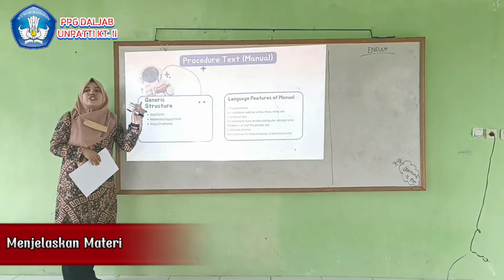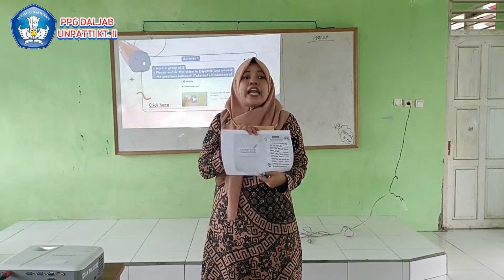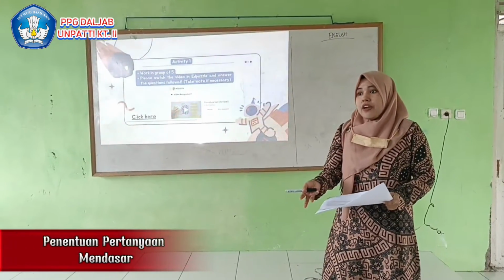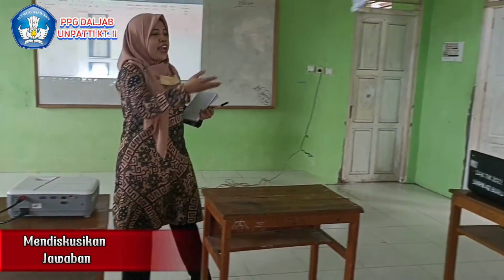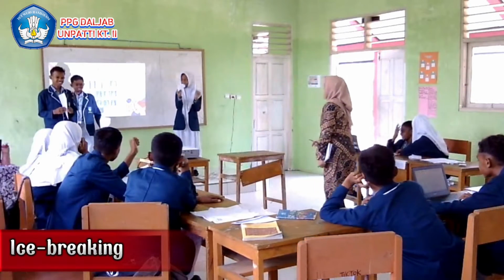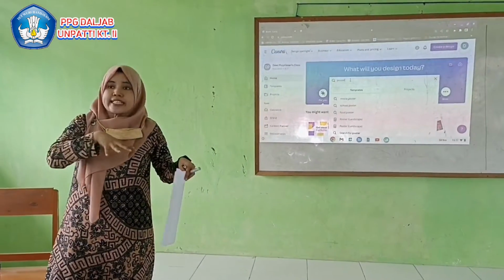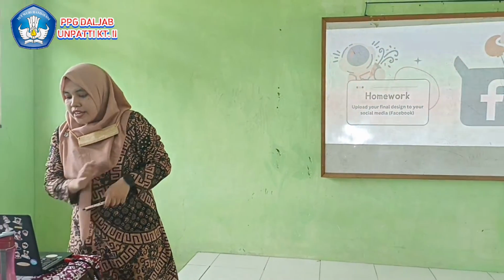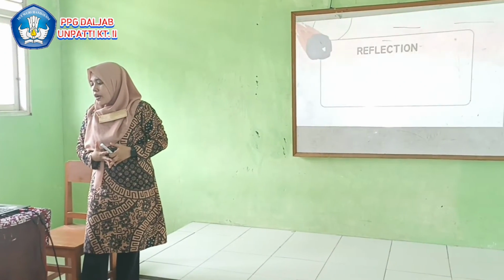Writing Procedure Text (Manual) in Canva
Hi classmates,

Di PPL aksi ke-4 saya kali ini adalah pertemuan lanjutan dari aksi ke 3 tentang Procedure text. Namun, apabila yang kemarin tentang Recipe kali ini saya lebih berfokus pada Manual. Selain itu, saya juga menggunakan PjBL (Project Based Learning) dalam pembelajaran. Hope you enjoy this video!

Cheers,
BEC 42